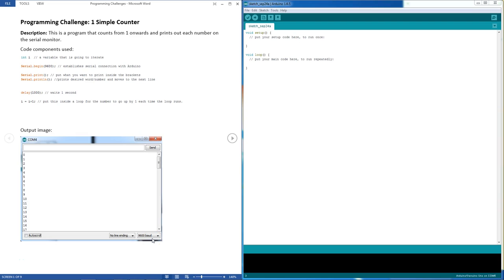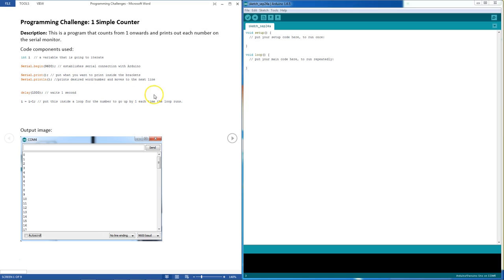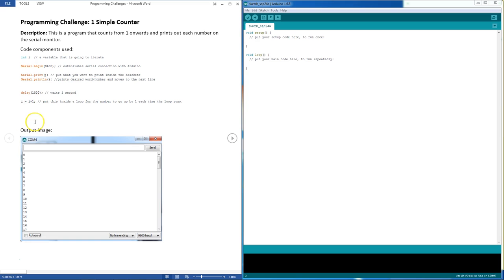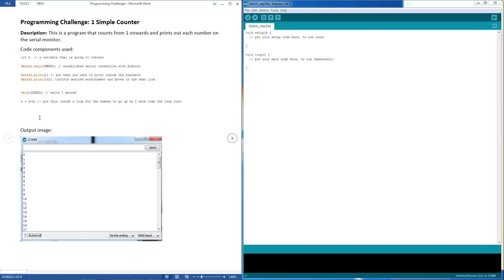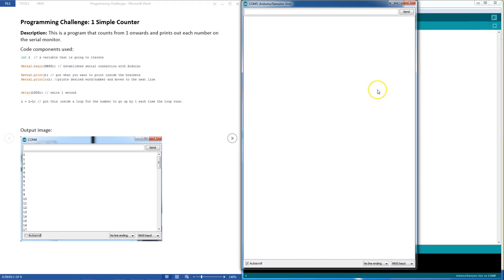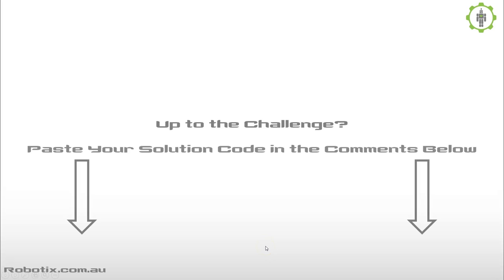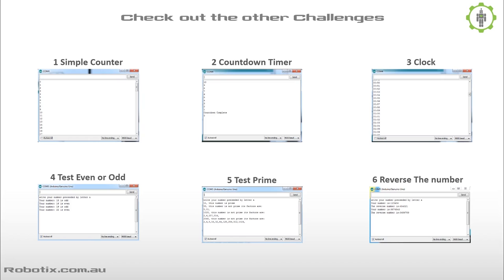Challenge 1: Loop Counter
These challenges are an awesome way to find out how good you are at Arduino programming and learn all the tricks to using the Serial Monitor

thank you Lino Rise!